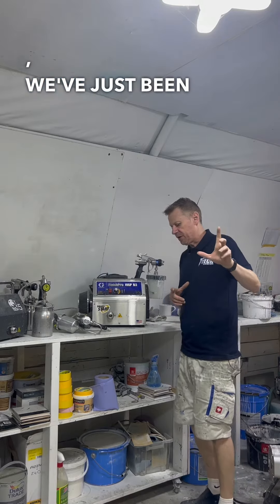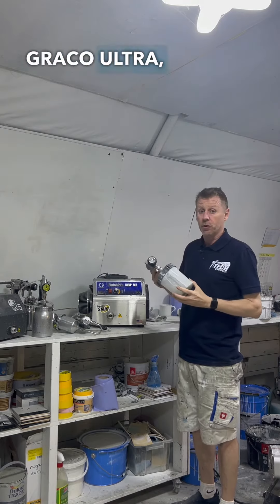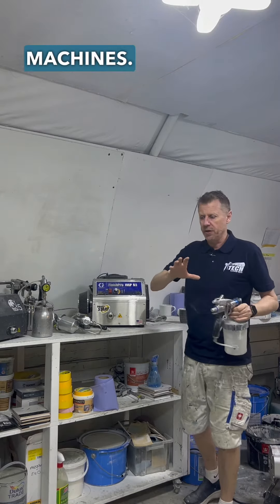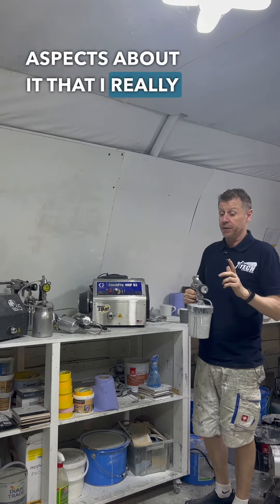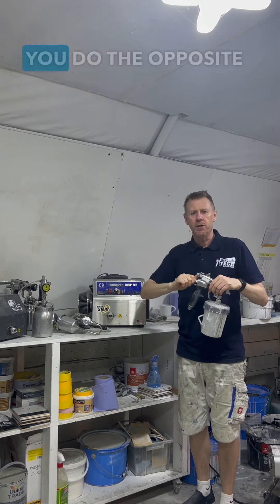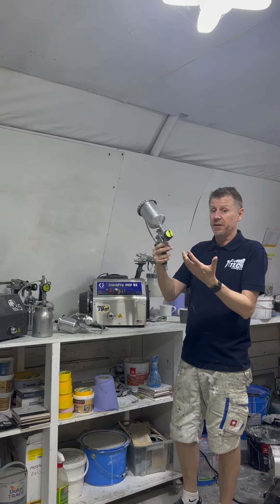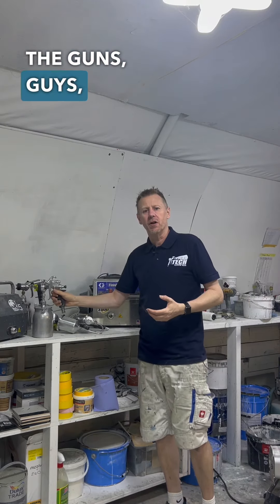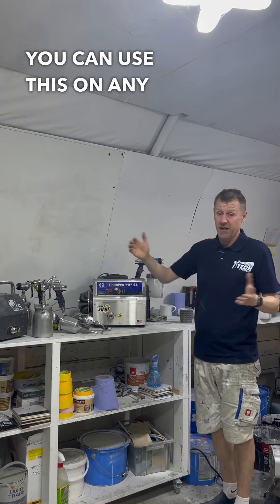Is the Graco 9.5 HVLP Gun Worth the Price Tag? | Our Honest Thoughts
In this video, we give you our honest review of the Graco 9.5 gun and discuss whether it's worth the price tag. We believe that this video will be of great interest to those of you who are looking for a high-quality, reliable spray gun.